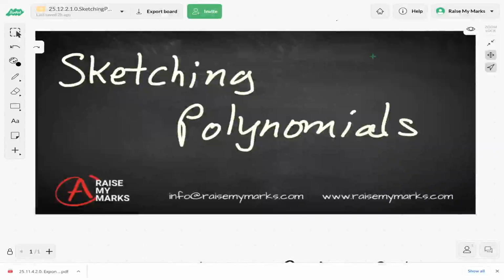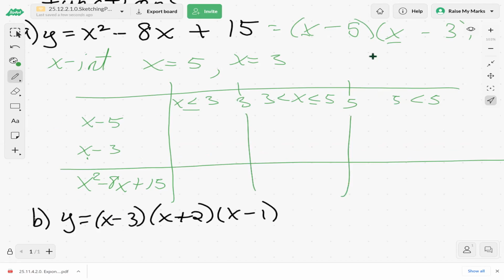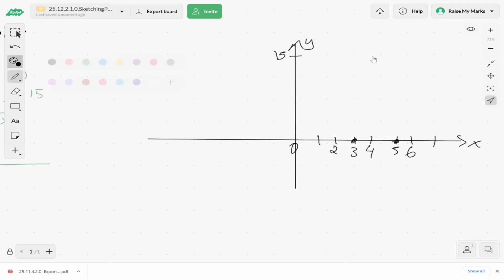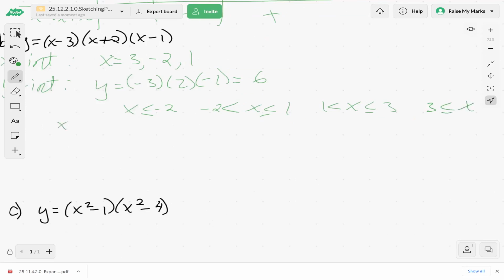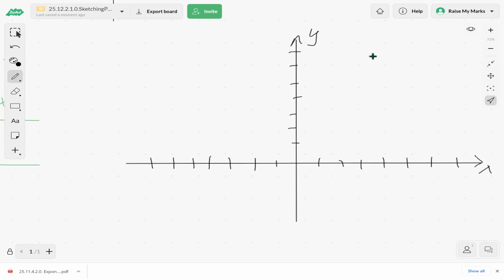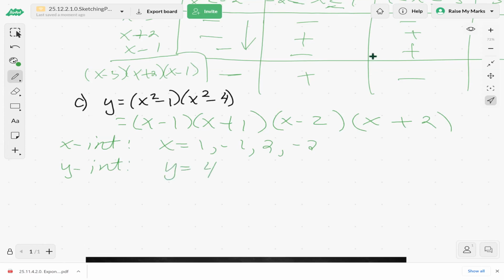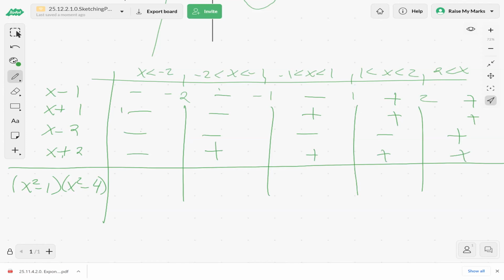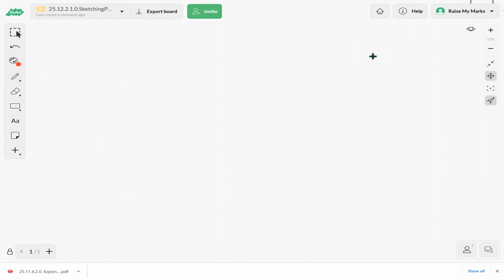Zeros and Roots of Polynomials (Sketching polynomials)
In this video we look sketch polynomials using their zeros or roots. We work through some examples. Examples are appropriate for students in the Advanced Functions Course MHF4U, Ontario, Canada; IB mathematics and preparation for AP Calculus.